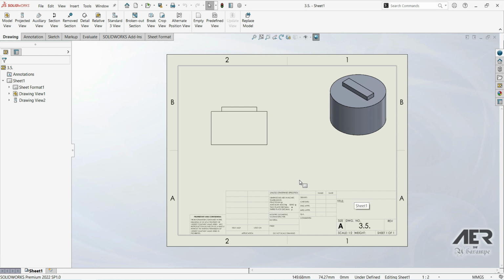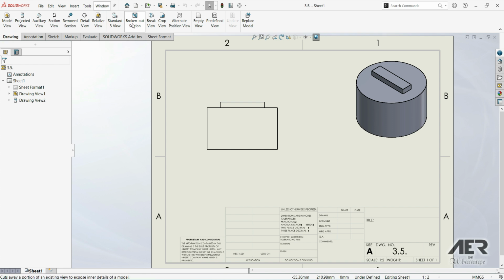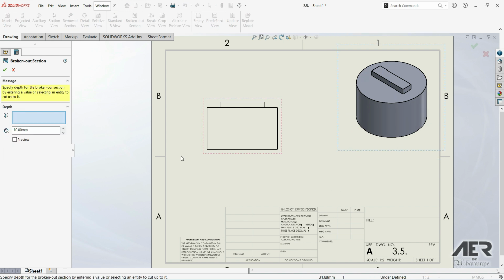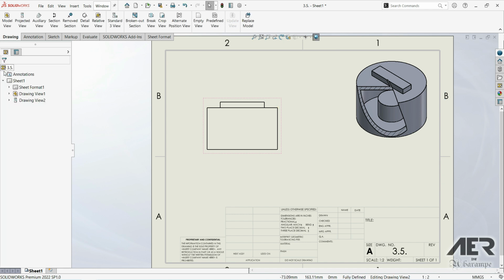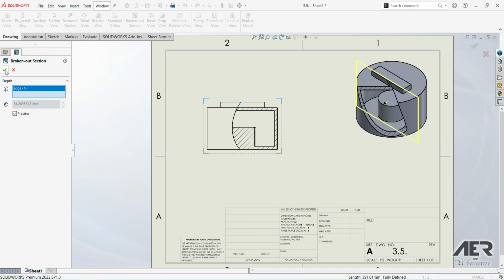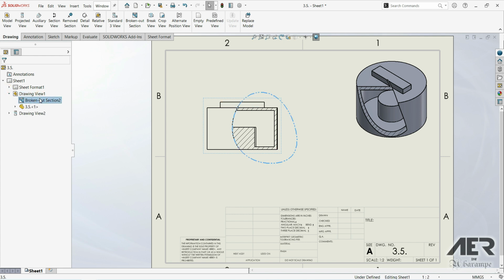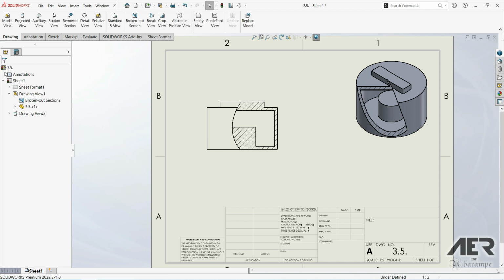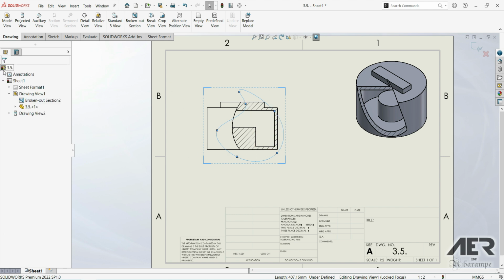Broken Out Section View | Solidworks Tutorial | Drawing | Stage #16 Eng - AER Int.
This series is an introduction to starting to learn solidworks software in the field of 2-dimensional (2D) technical drawings on solidworks. At this stage, we will learn to understand Broken Out Section View in Solidworks Drawings.

Done by beginners who are certainly not experts, so it is hoped that it will be easily accepted by beginners and not too slow for intermediate and advanced classes. Please understand for all the shortcomings, hopefully you can enjoy it with soothing but uplifting music. Thanks to llouis, byScorez and  of course to Solidworks & YouTube.